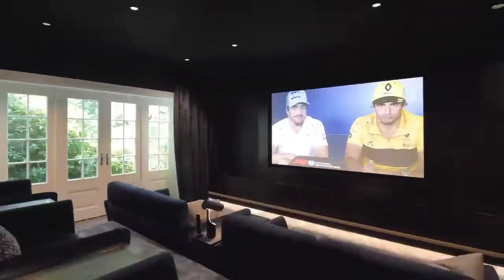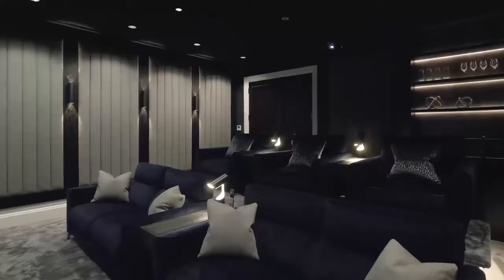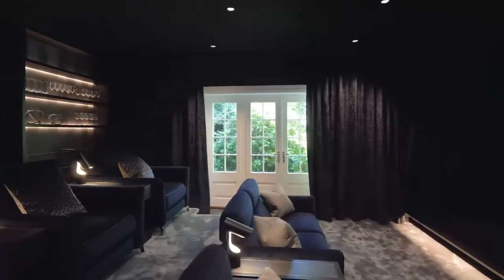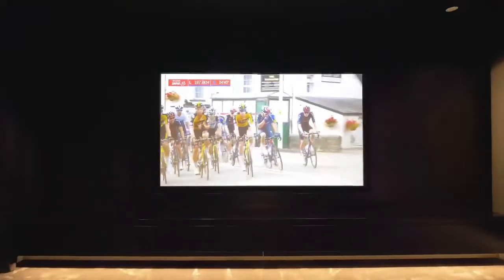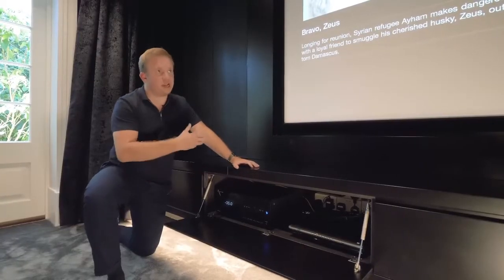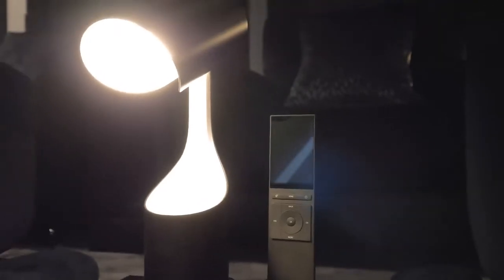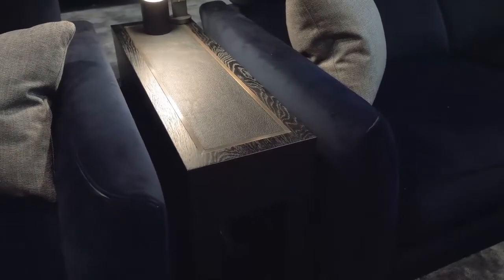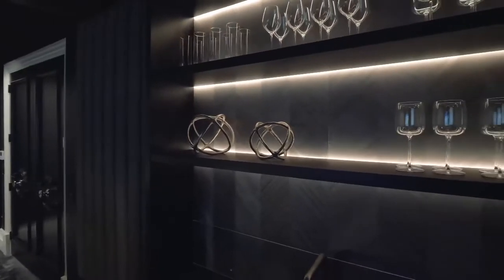Walk Through of Surrey Mansion Immersive Home Cinema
For this project, we provided a complete turnkey solution incorporating :
Space Planning & Room Design
3D Renders
Audio Visual
Cinema Seating
Acoustic Treatment
Window Treatments
Electrical Works
Building Works
Decorating Services

All using our trusted partner trades 👍

//MEDIA ROOM SYSTEM SPECIFICATION
- Paradigm Pro Series Speakers - 7.2.4 Dolby Atmos Speaker Configuration
- Paradigm Seismic 110 Subwoofers
- Sony 4K Laser Projector
- Anthem MRX Audio Visual Receiver
- Control4 Home Automation
- Lutron Homeworks  Lighting System
- Silent Gliss Black Out Blinds
- Acoustic Wall Treatment

//PROJECT CREDITS
Acoustic Wall Treatment : Desmonds & Sons
Decorating Services : Mercer & Mercer Decorators
Bar Area : Origin Designs
Cinema Seating : Natuzzi Italia
Home Automation : Control4
Lighting System : Lutron
Speaker System : Paradigm
Window Treatments : Silent Gliss
Light Fittings : Astro Lighting

//TOTAL PROJECT COSTS

Over £100,0000